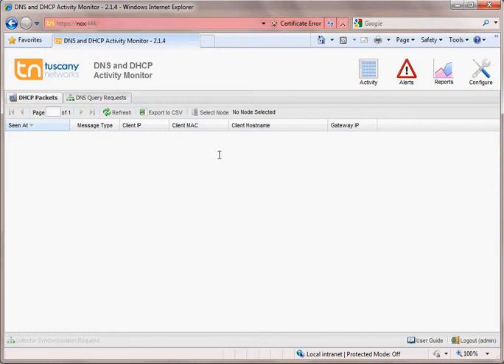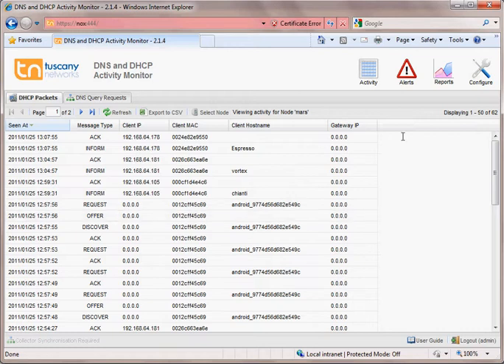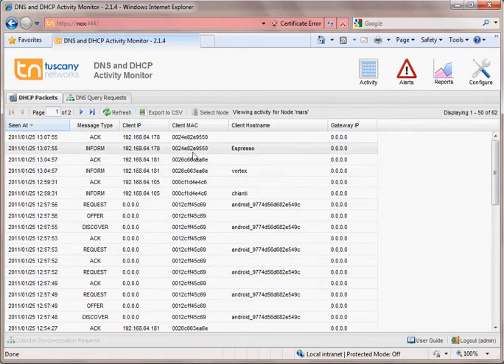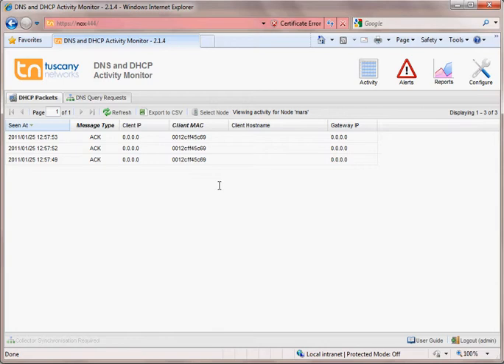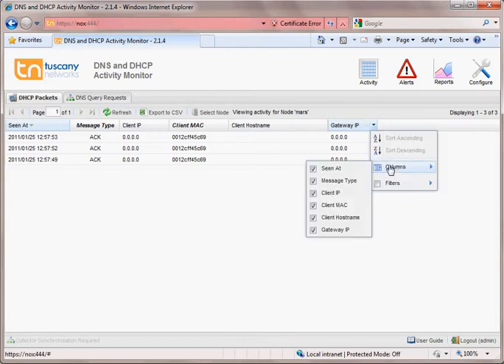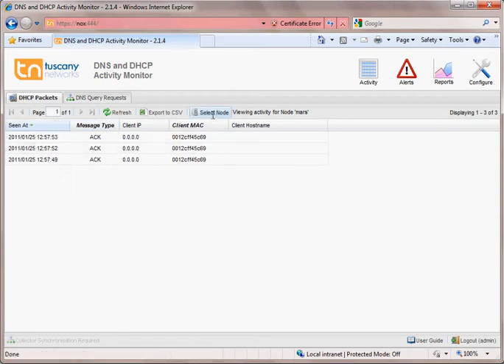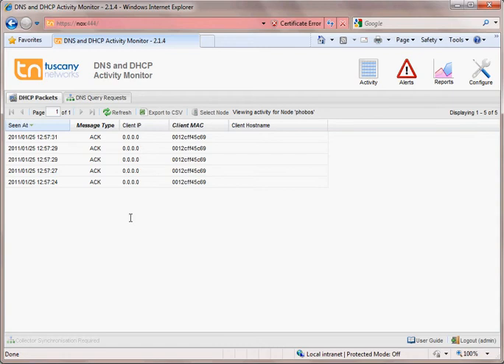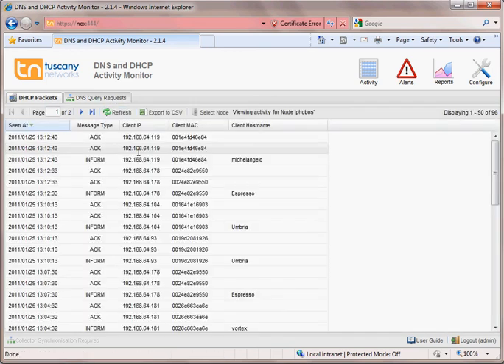DNS & DHCP Activity Monitor - DDAM - Viewing DHCP Activity Logs